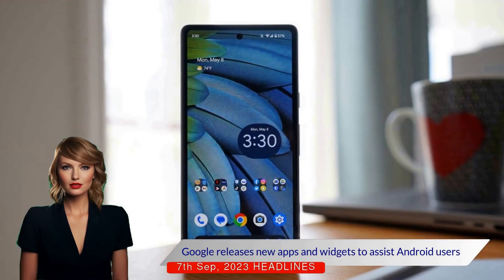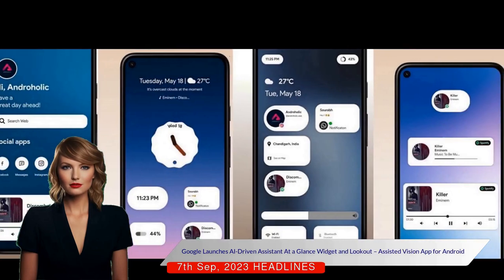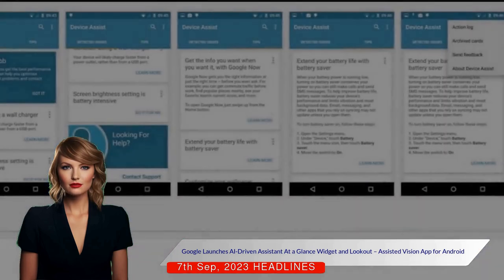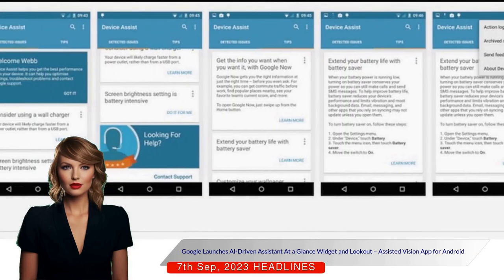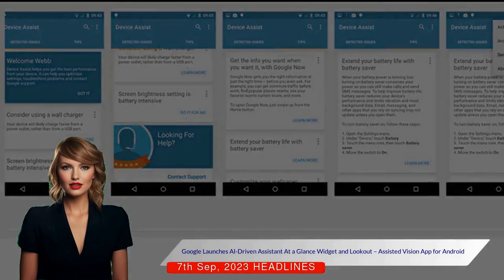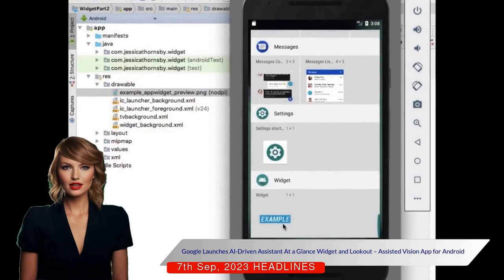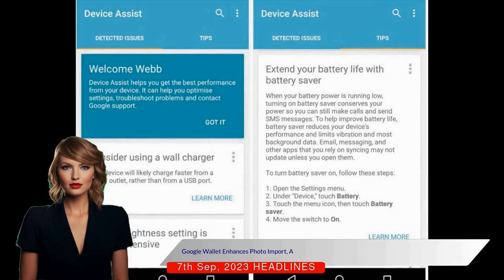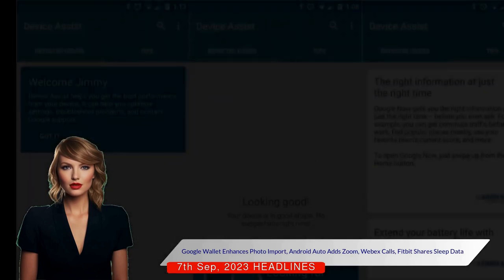New Google AI Features Boost Productivity: Overview of Assistant At a Glance, Lookout & More!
Welcome to our latest video, where we delve into the exciting new features Google has recently released for select Android devices. These features have been designed with an emphasis on enhancing productivity and convenience, and we're excited to unravel them for you.

In the first part of our video, we explore the Artificial Intelligence-driven widget, Assistant At a Glance. This innovative feature is available for Google Pixel three and above, and on Android twelve or higher. It provides a range of vital information directly on your home screen. Want to know the day's weather forecast or get the latest travel news? Assistant At a Glance has got you covered. It also gives reminders for upcoming events, ensuring you never miss a beat. Plus, we'll show you how to customize it to fit your needs and how to turn it off if you prefer a cleaner home screen.

For our visually impaired viewers, Google has something special for you. We'll be discussing Lookout – Assisted Vision, an application that describes the contents of images in great detail. Whether you're reading a book, a menu, or just curious about an image, Lookout can assist you.

We also cover another handy feature that allows users to import photos for Google Wallet passes. This enables users to digitally store cards with barcodes or Quick Response codes. Never worry about losing a physical card or forgetting it at home again!

For Android Auto users, we have fantastic news! Google now lets you use Zoom and Webex for audio-only conference calls.

Finally, we discuss a feature for the health-conscious Android users. If you use Fitbit or Google Fit, you can now receive a summary of your sleep activity data as part of your morning routine. Stay updated on your sleep patterns and kickstart your day with valuable insights into your health.

So, join us in this video as we break down all these features and demonstrate how to get the most out of your Android device.